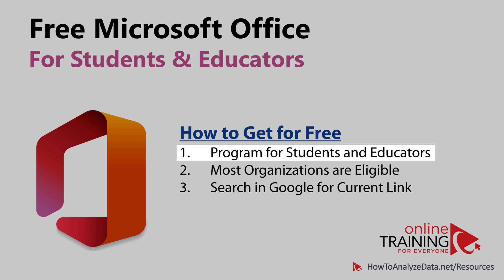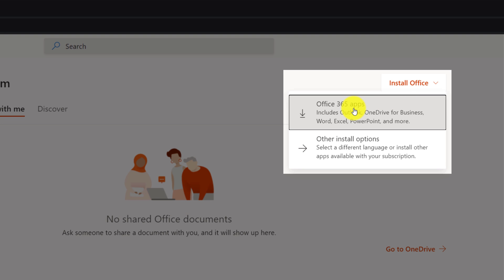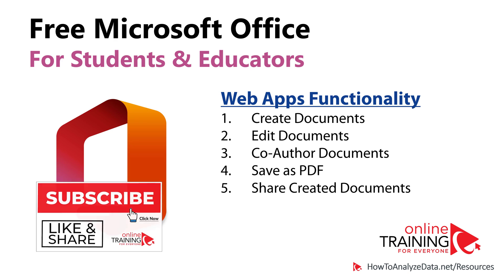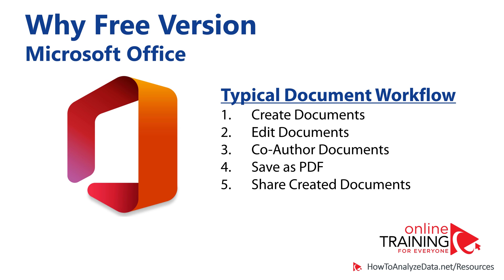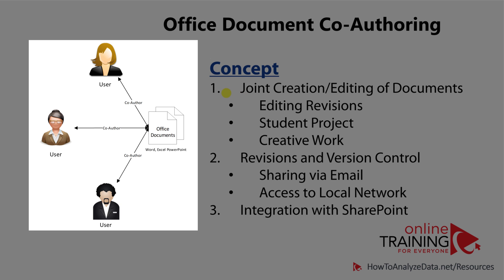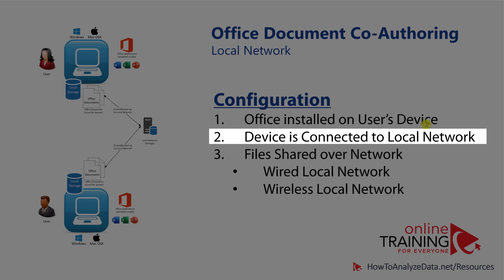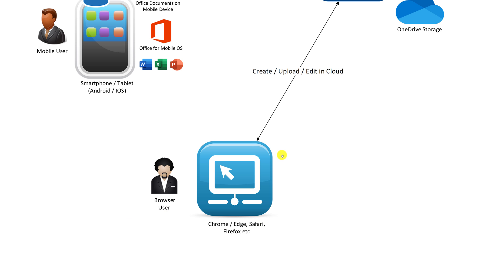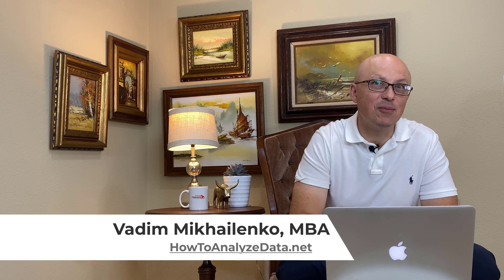How to Get Microsoft Office for Education FREE! Office for Teachers and Students!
The Microsoft Office Pre-Employment Assessment Test is a common evaluation tool used by employers to assess a candidate's proficiency in Microsoft Office applications, such as Word, Excel, and PowerPoint.